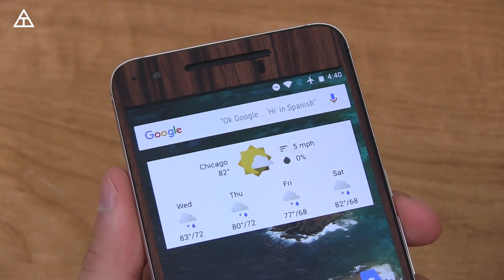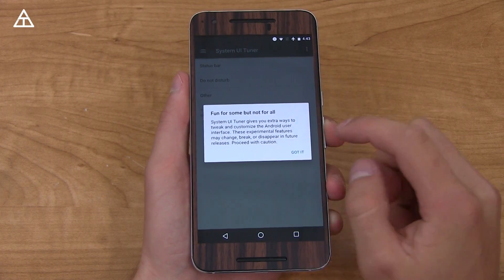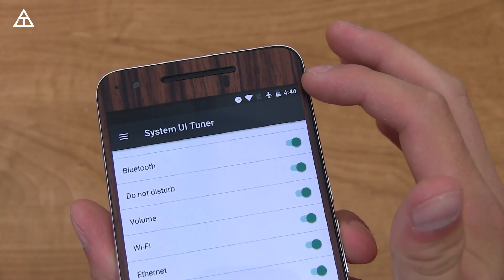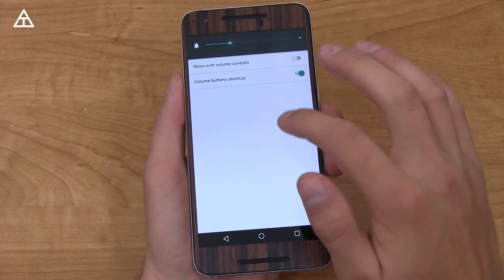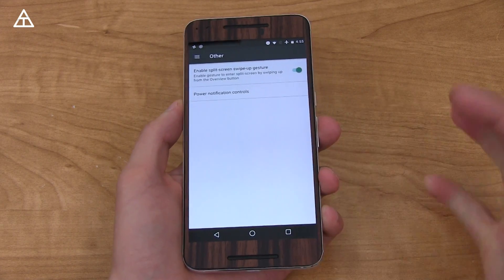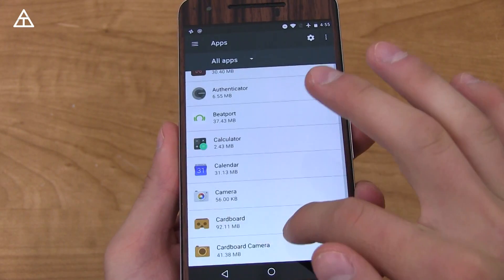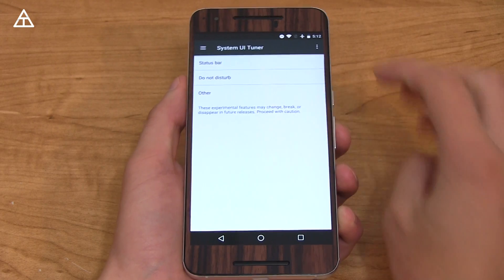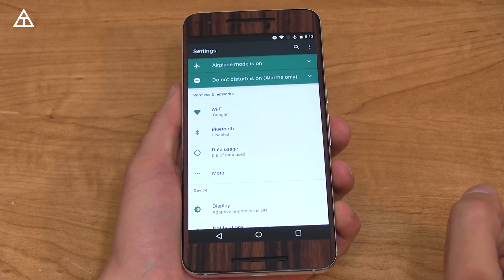Android 7.0 Nougat Hidden Settings!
Now that Android 7.0 Nougat is official, here's a look at how to activate and change the hidden settings within the SystemUI Tuner.